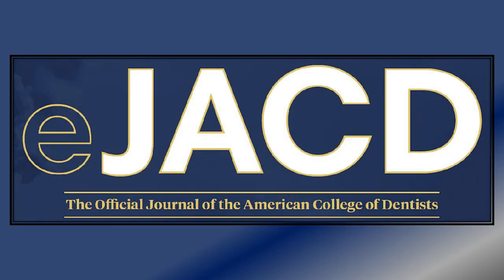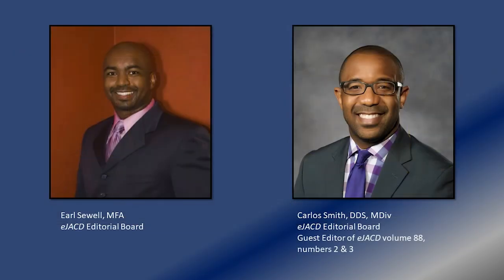eJACD Podcast: An Interview with Guest Editor Carlos Smith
Carlos Smith, DDS, MDiv, FACD served as the guest editor for the eJACD volume 88, issues 2 and 3. These issues focused on a broad spectrum of issues under the umbrella of diversity, equity, and inclusion.

In this podcast, Mr. Sewell interviews Dr. Smith regarding ethics and leadership at the intersection of diversity and inclusion.